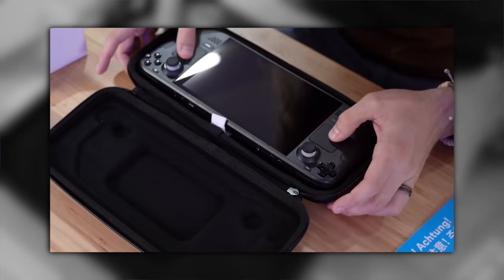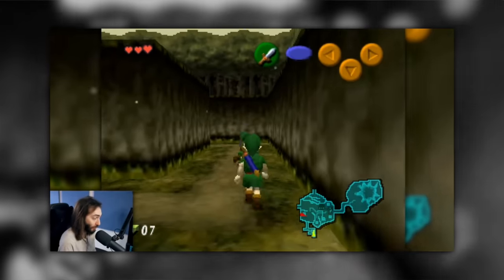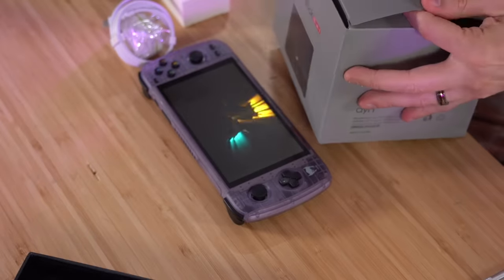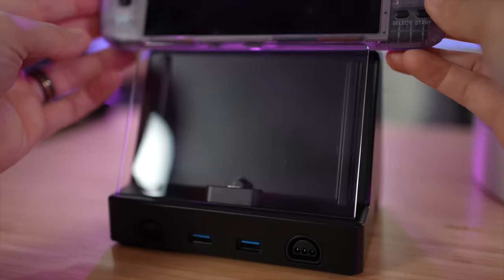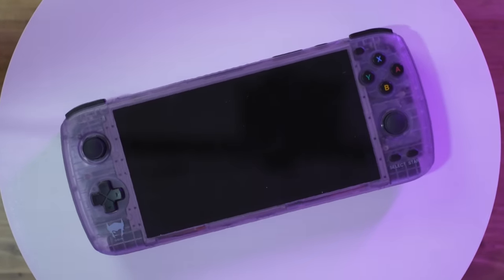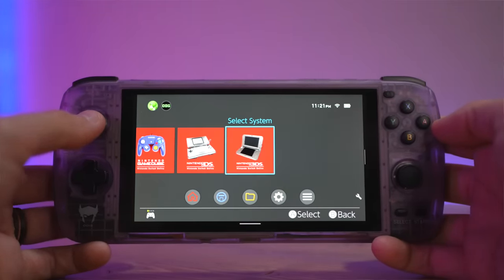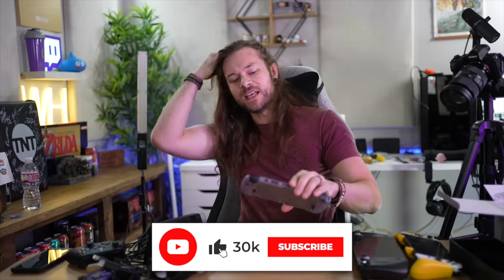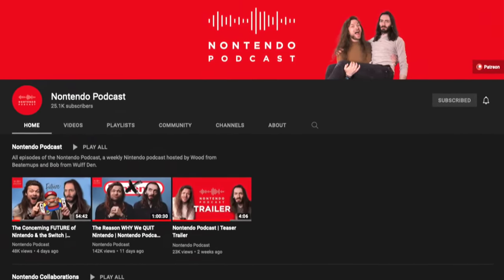I FINALLY have the FULL Nintendo Switch Virtual Console!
I made an Ayn Odin Pro into a FULL Nintendo Switch Virtual Console! Get Your Audible 30 Day Trial Now! or text BEATEMUPS to 500-500